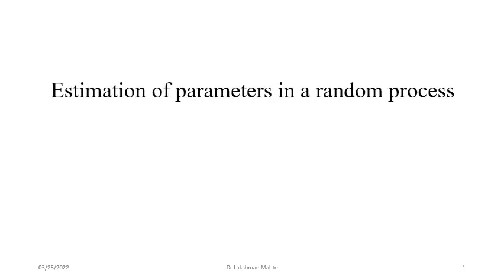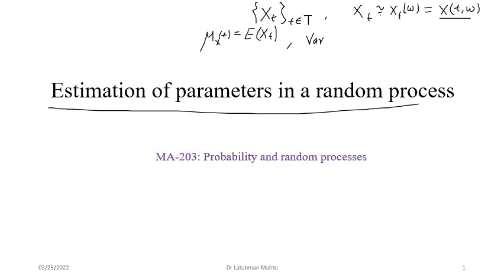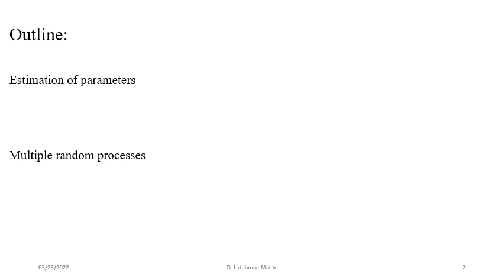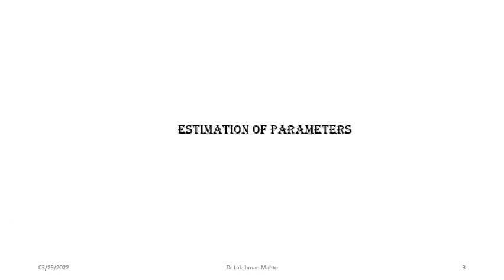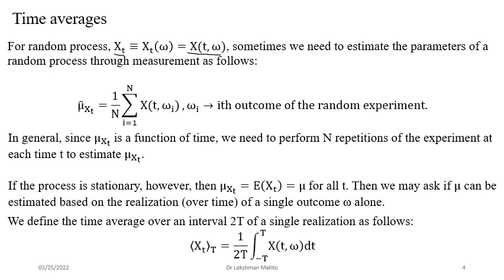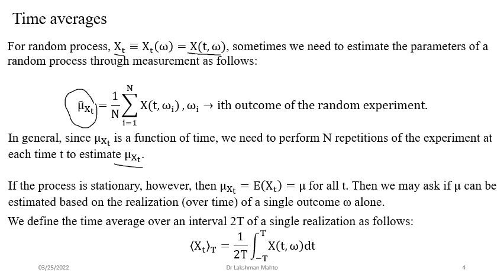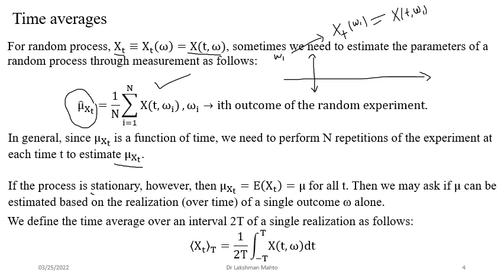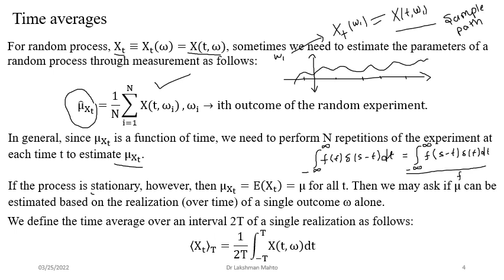L39 Estimation of parameters of a random process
In this lecture, we discuss estimation of mean and auto-correlation and auto-covariance using time average from a given time series realization of a stationary random process. The converge of time average of mean, auto-correlation and auto-covariance to true mean, auto-correlation and auto-covariance respectively guaranteed using law of large number and convergence in probability.